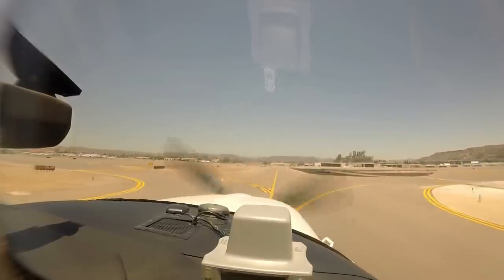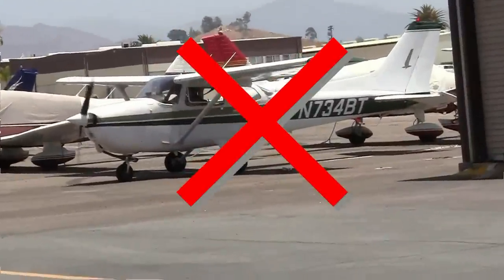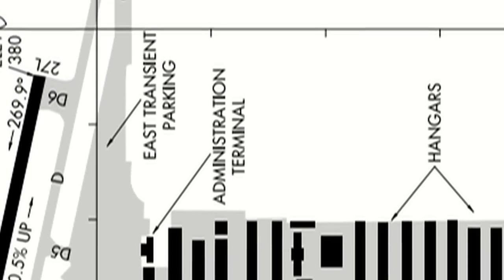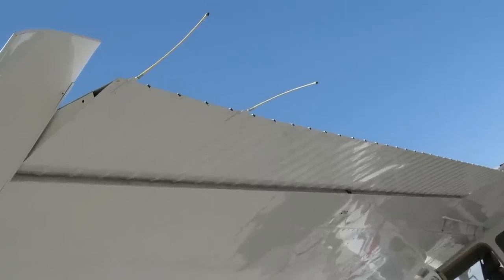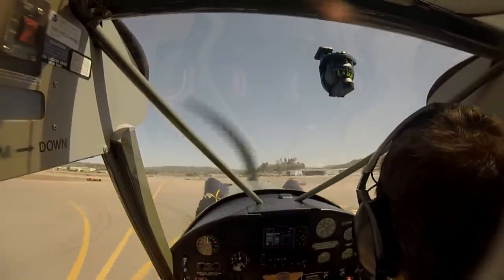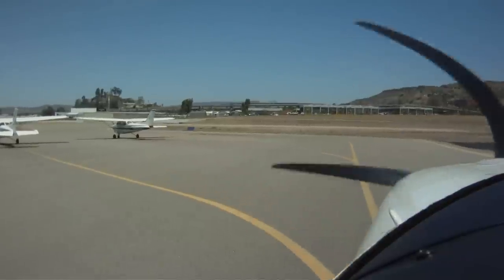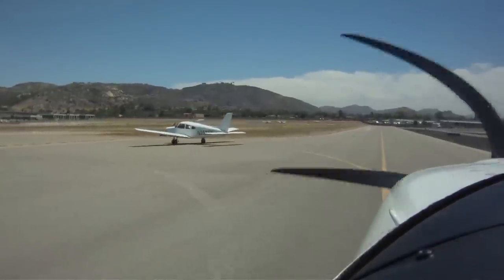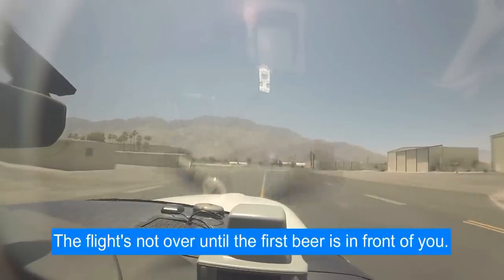Taxi Techniques [HD]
San Diego Flight Instructor Garry Wing, of Fly The Wing Flight Training, discusses and demonstrates safe taxi techniques.

When you think about it, you're closer to other aircraft on the ground - taxiing - than you are in flight. Mistakes during taxi can be embarrassing at the least, and dangerous and expensive, worst-case scenario.

Good taxi techniques help set the tone for the rest of your flight, and they're the first thing every examiner observes during every single check ride or flight review you take.